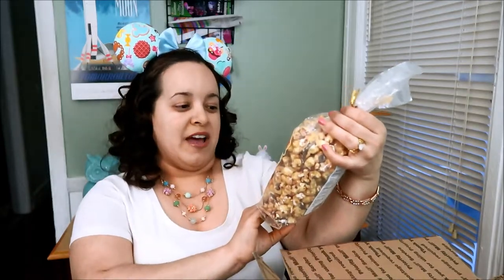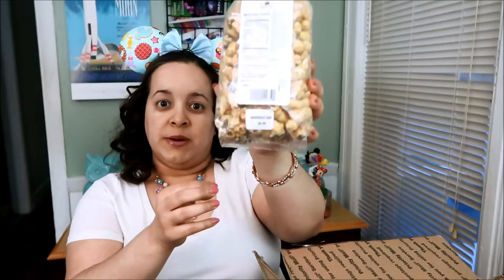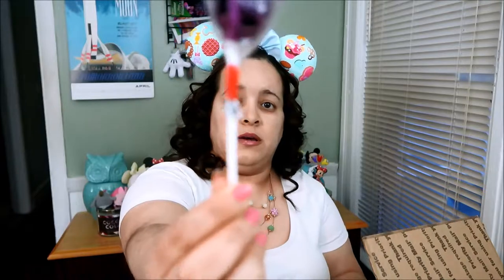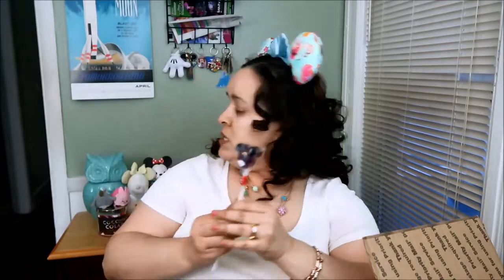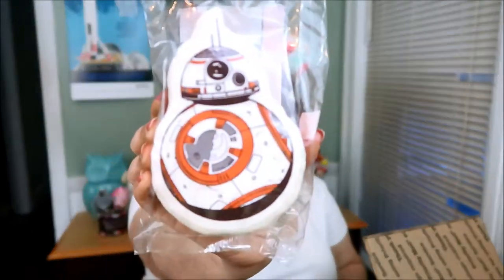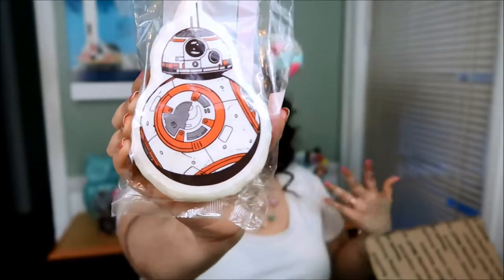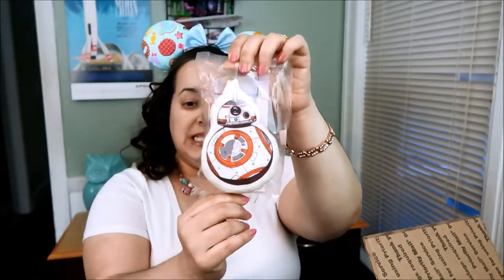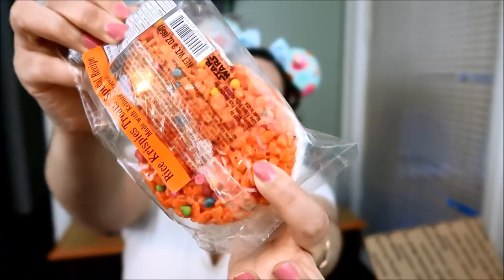NEW Mickey's Mystery Box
This is a short Disney snack unboxing.  If you like or love Disney snacks this video is for you.